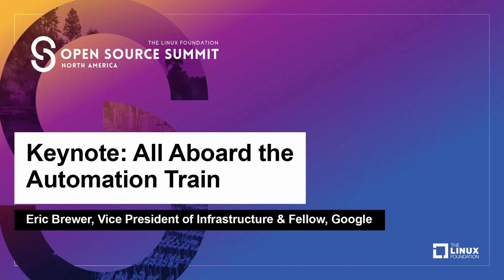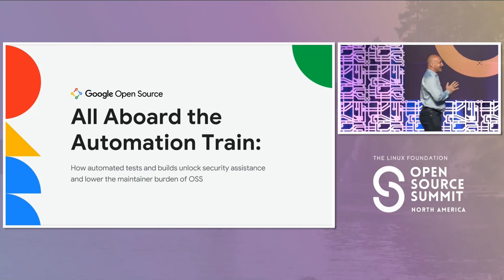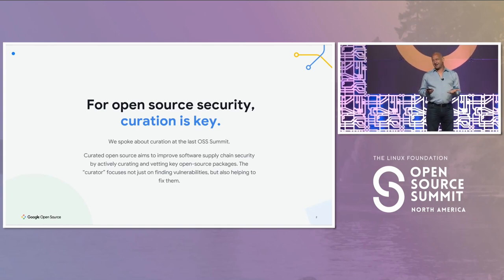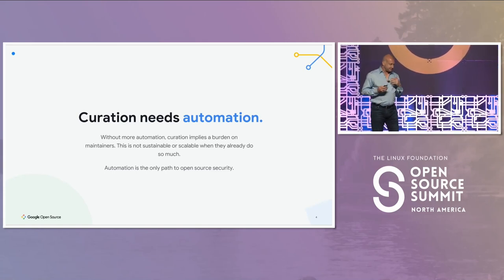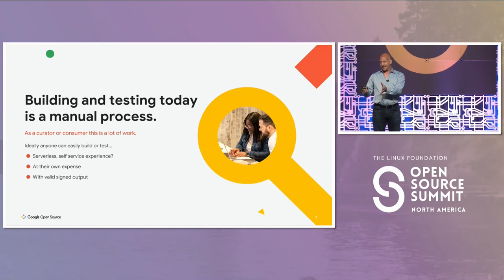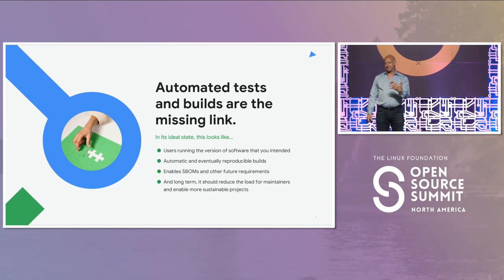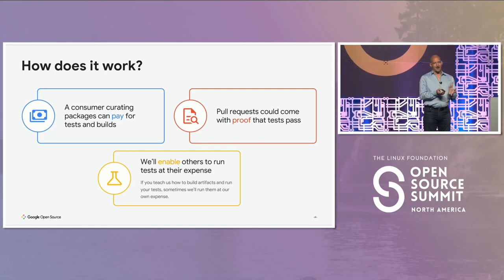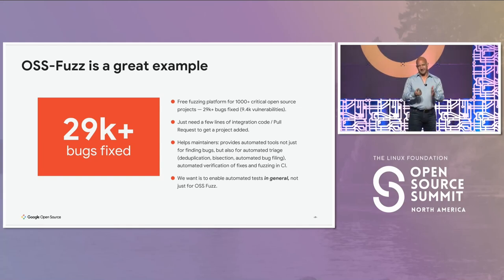Keynote: All Aboard the Automation Train - Eric Brewer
Keynote: All Aboard the Automation Train - Eric Brewer, Vice President of Infrastructure & Fellow, Google

To simplify open source security for the long term, we will need some help from curation and automation. How can we – as an OSS community and industry – help enable this transition, without placing too much of the burden on maintainers? We’ll share our vision for the future, and a variety of solutions we can start implementing today to help us get there.
about: Eric Allen Brewer is professor emeritus of computer science at the University of California, Berkeley and vice-president of infrastructure at Google. His research interests include operating systems and distributed computing. He is known for formulating the CAP theorem about distributed network applications in the late 1990s.